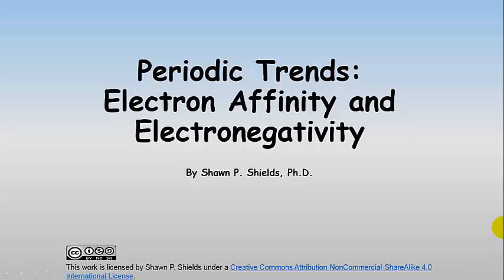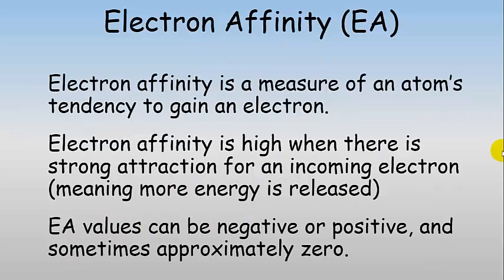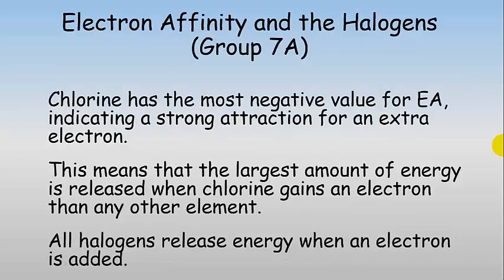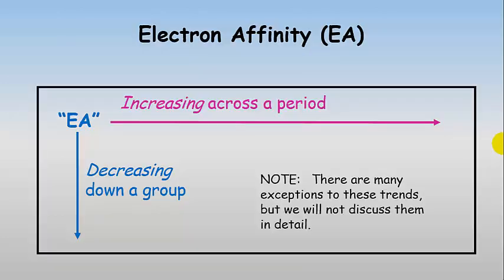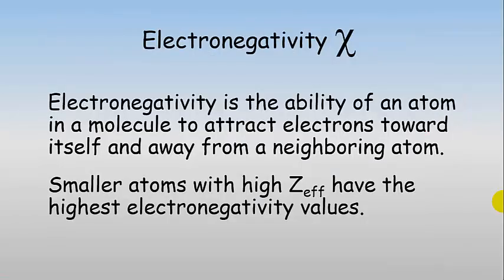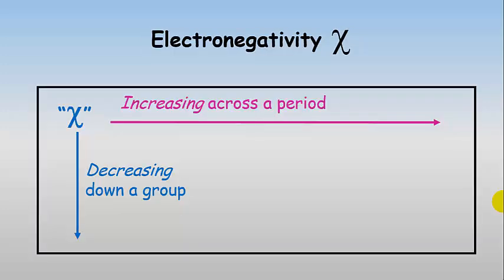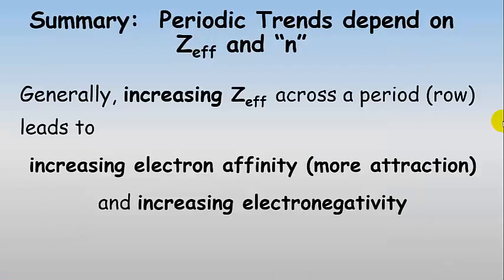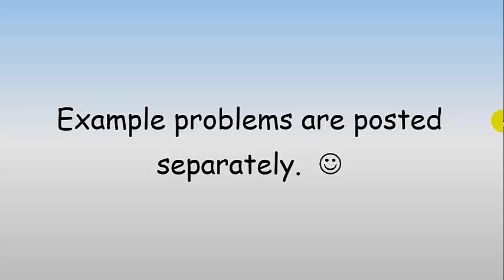Periodic Trends: Electron Affinity and Electronegativity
A discussion of electronegativity and electron affinity with trends.  General Chemistry